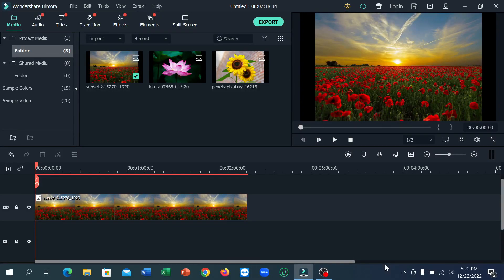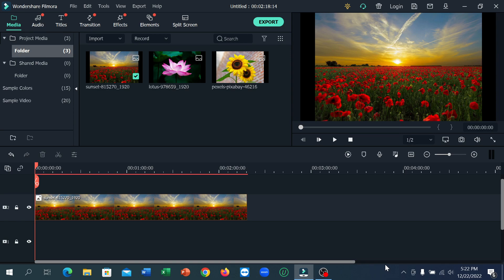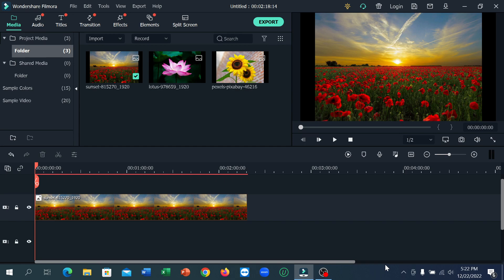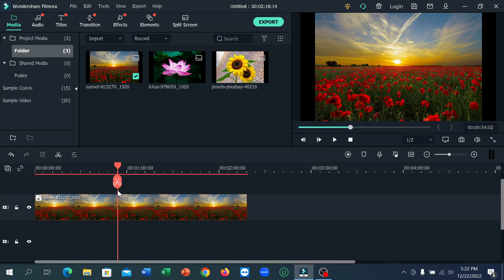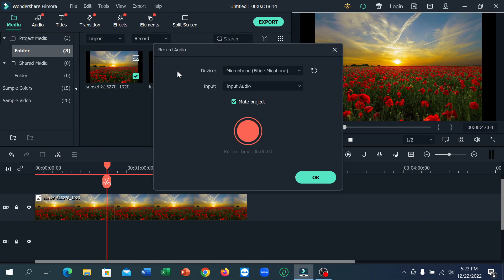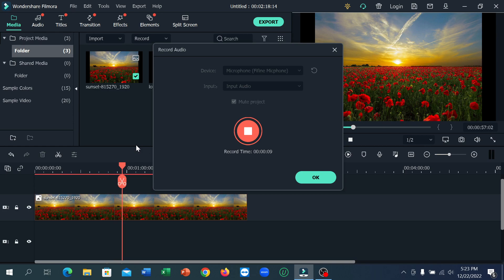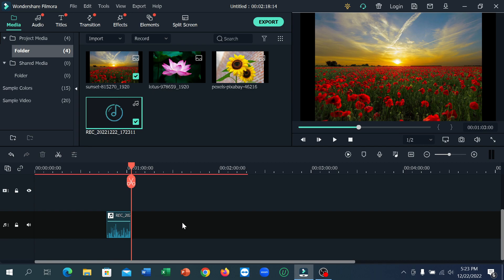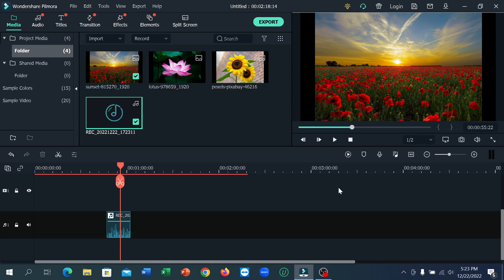How To Add Voiceover In Filmora 11